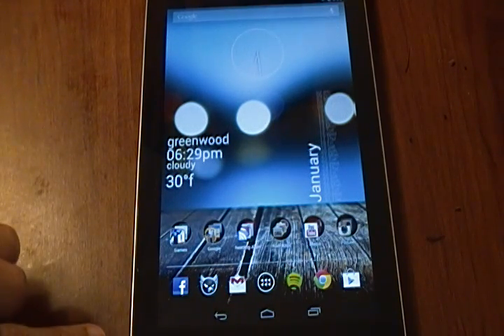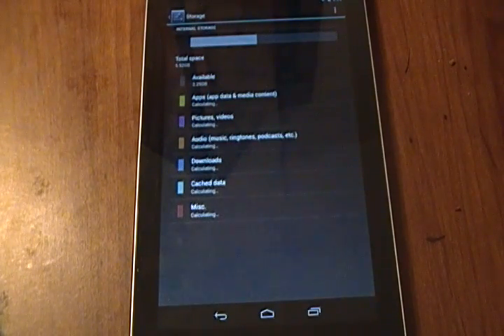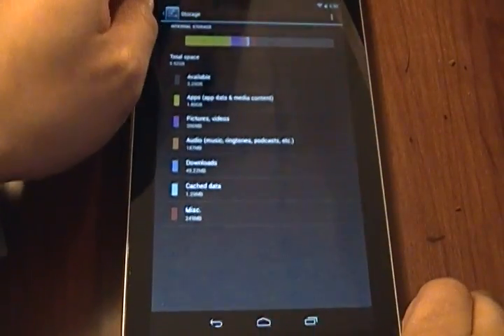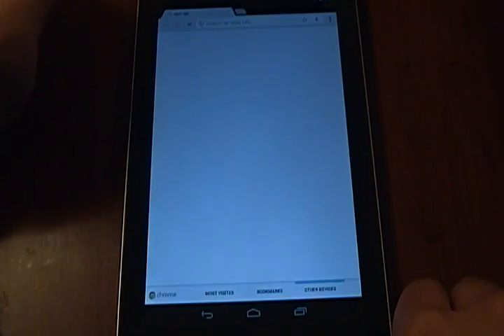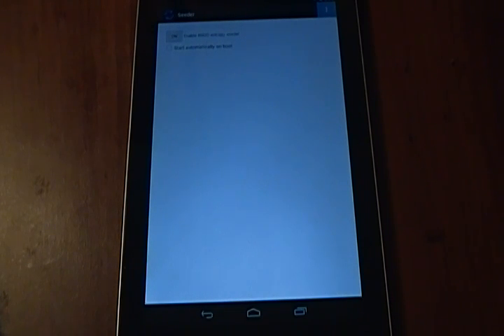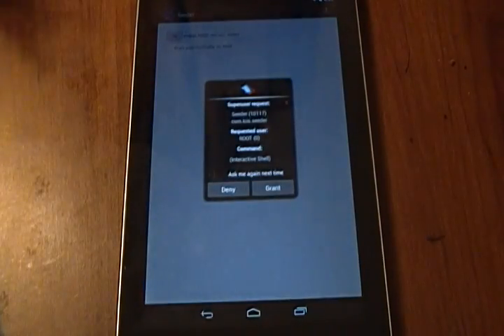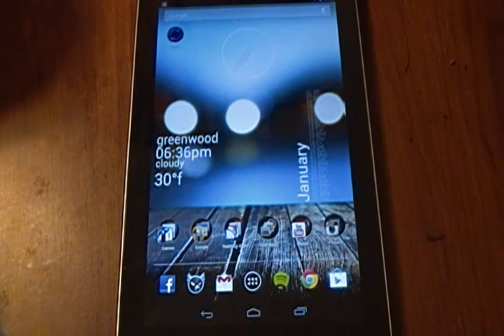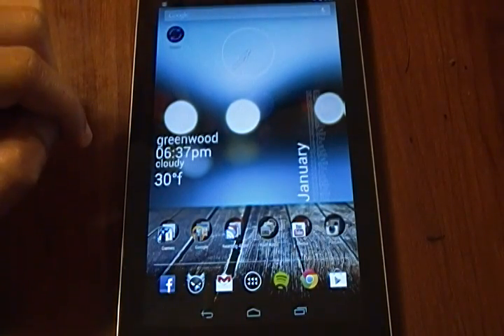Seeder For Android: Lag Killer or Placebo Effect?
96% . 38.6K/40K
Seeder for for Android claims to eliminate lag from rooted Android devices, but does it really work? I installed it on my Nexus 7 to determine if this app is the greatest thing to happen to Android, or a digital placebo.